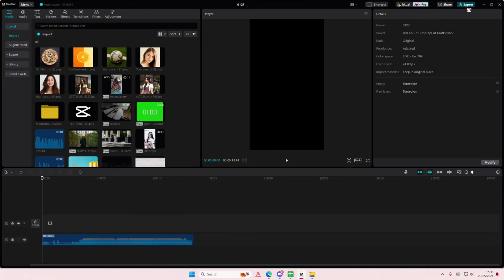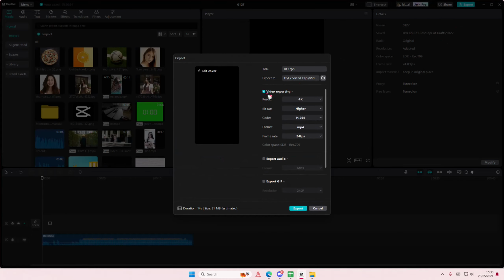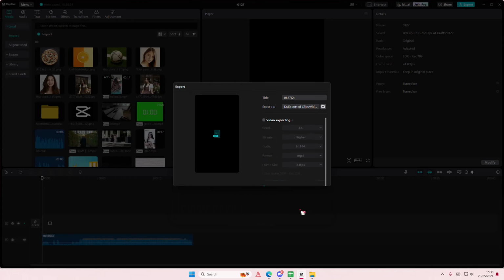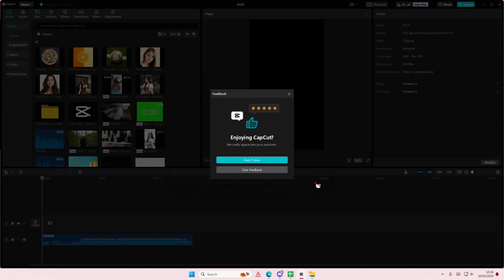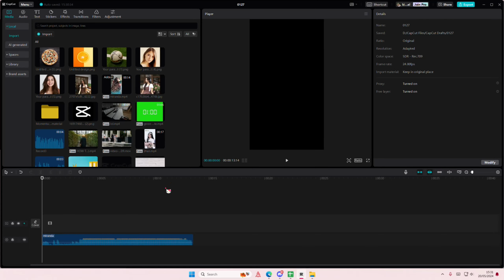❤️ SMART TIPS: How To Convert MP4 To MP3? Extract Audio On CapCut PC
This tutorial will show you how you can extract audio on CapCut PC.